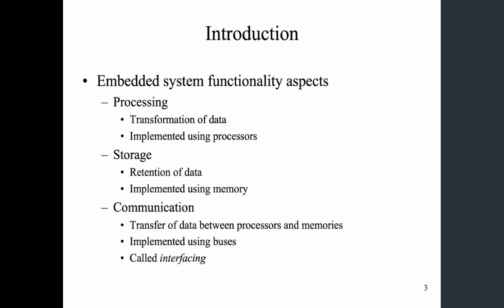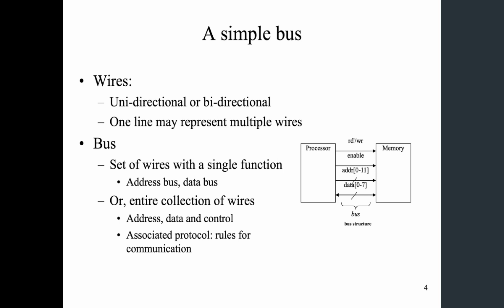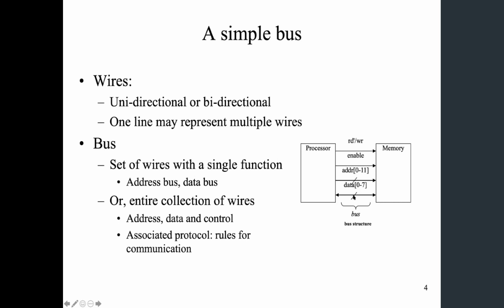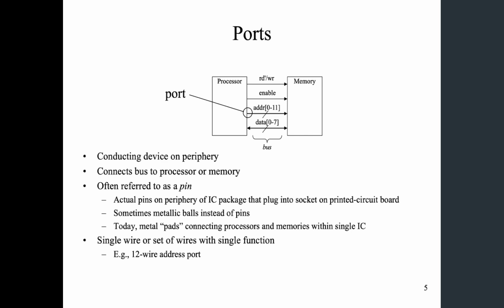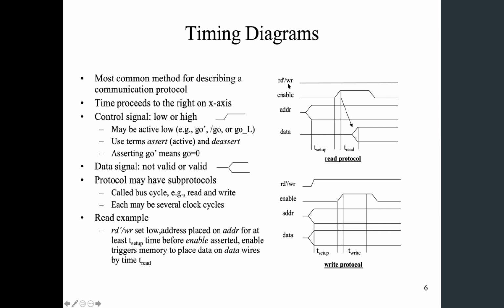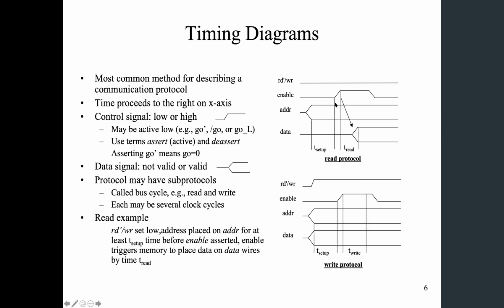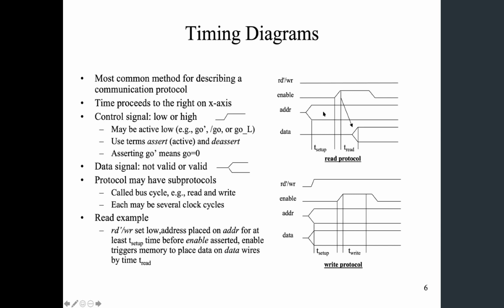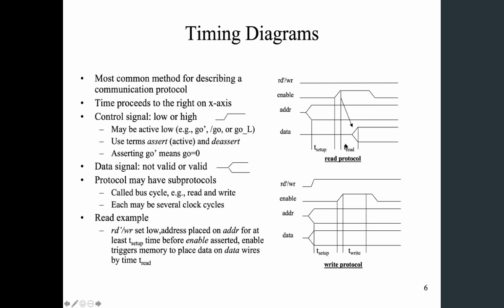EECE.4520/5520 Lecture 6a: Introduction to Interface, Bus and Timing Diagram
This video introduces interfacing for embedded system, including the concepts of interfacing, bus and timing diagram.